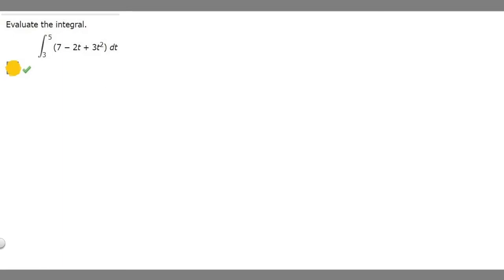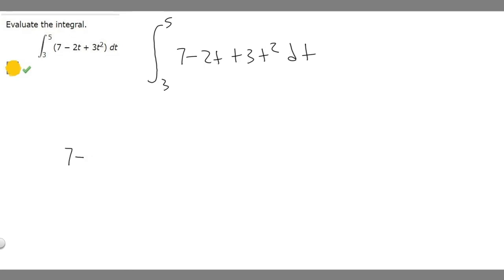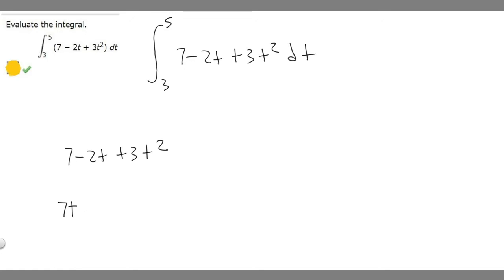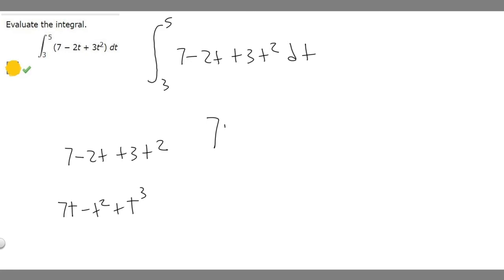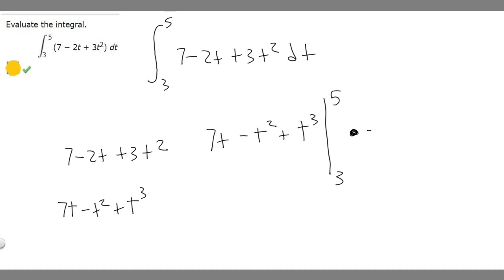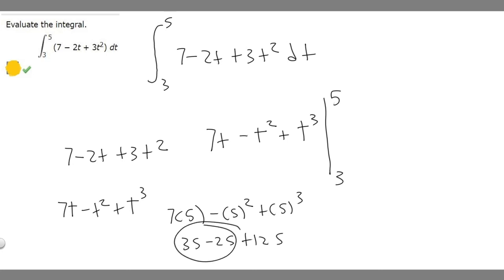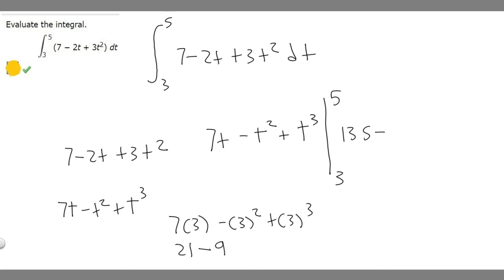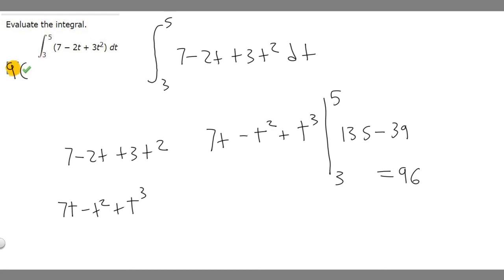Evaluate the integral.5(7 − 2t + 3t2) dt3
5
(7 − 2t + 3t2) dt

3 .